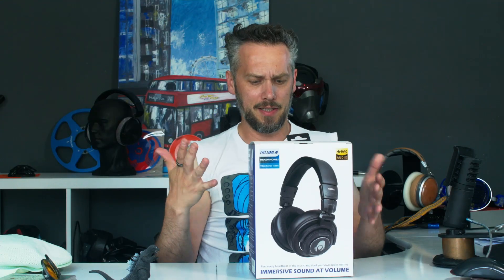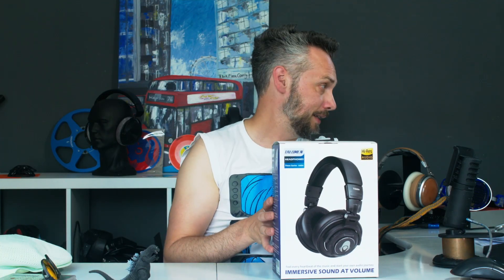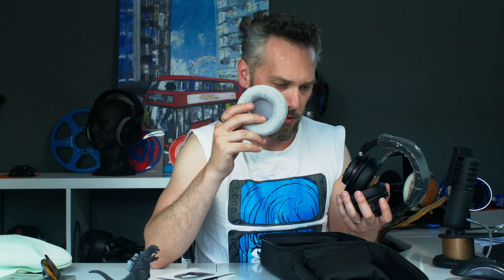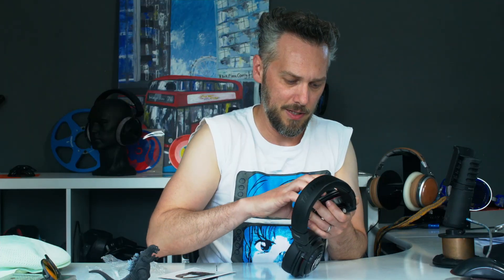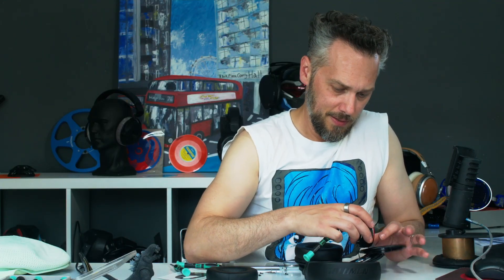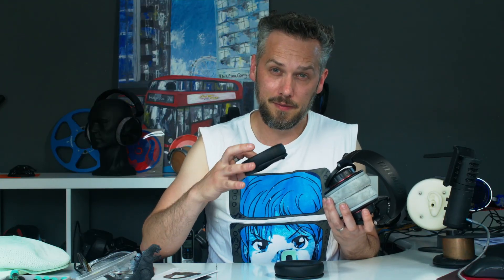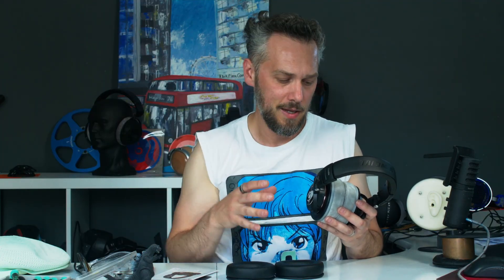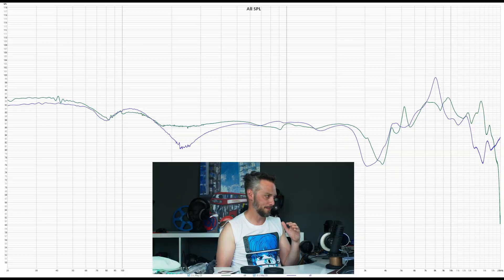Talomen Ti660x Studio Headphone review, Part 1 - Design Review and frequency response.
Talomen kindly sent me a couple of pairs of their Ti660x headphones to have a play with. We will be making two videos on these. In the 1st video we take a look inside them to see how they are put together and have a good listen to them.
In the second video we will be be doing some durability and comfort testing as well as giving a pair away to a subscriber.

If you fancy buying a pair or any of Talomen's products, it would be great if you could use the link below as we will get a little kickback.

or

00:00 intro
03:49 Unboxing
05:41 Initial thoughts and observations
07:09 Partial dismantling to see what's inside
12:38 thoughts on the sound
13:25 Headband - possible issue for small heads
14:30 Frequency response graphs
17:03 Final thoughts and goodbye